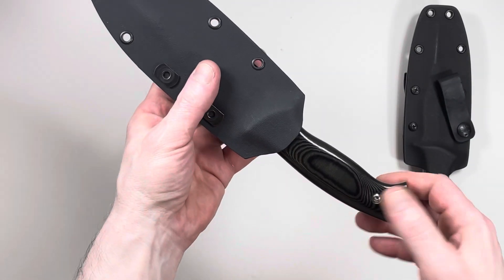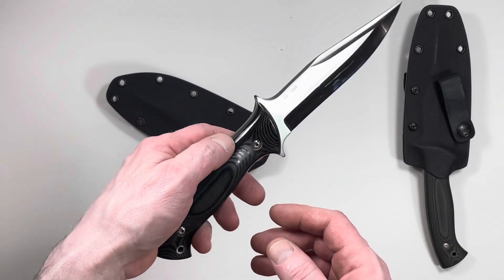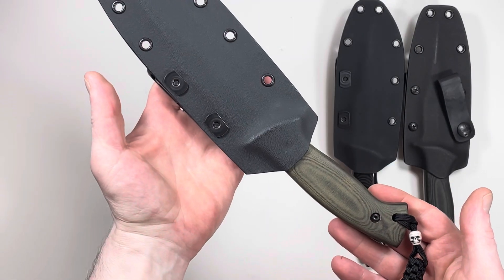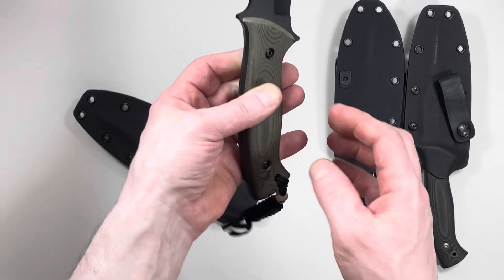Wilson Tactical Model 2 Knife Collection + Low Serial Number Wilson Combat 1911 & AR15